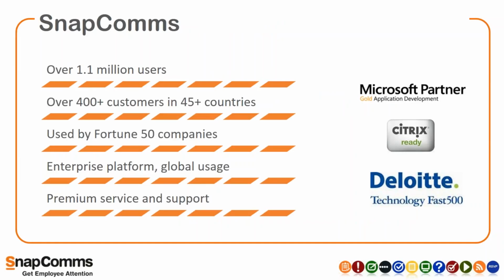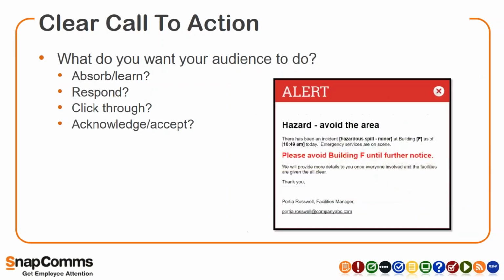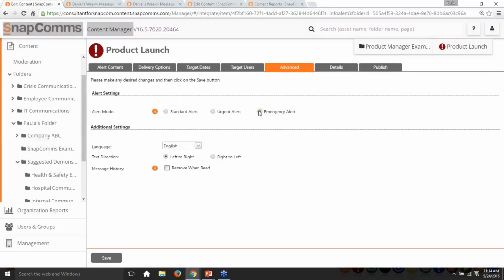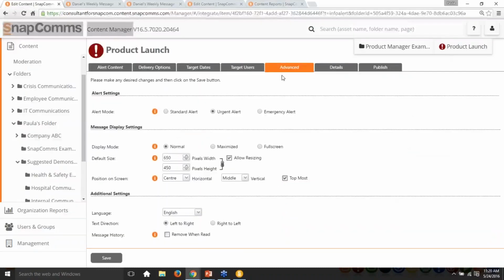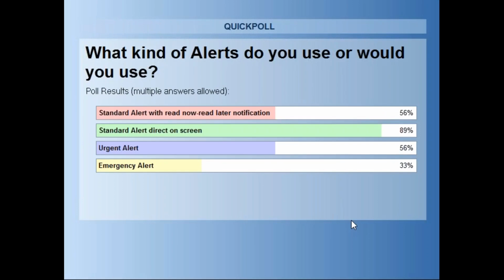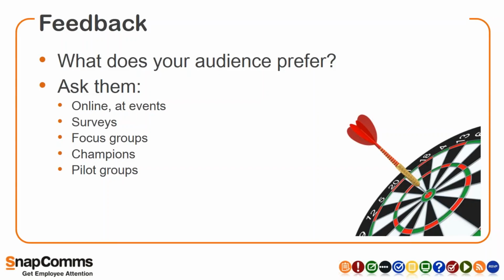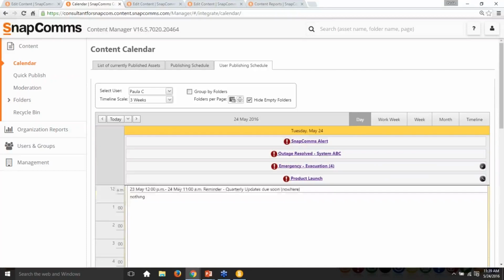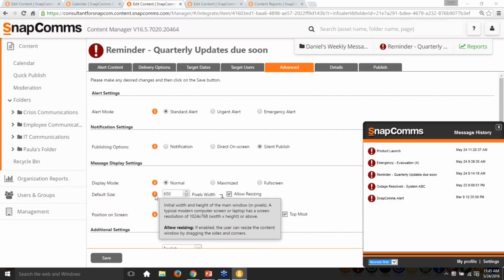Maximizing Readership and Responses Best Practice for Alerts 1